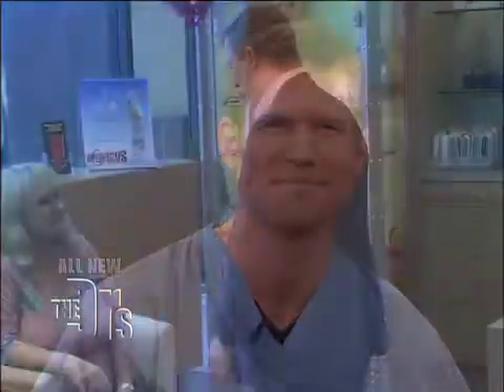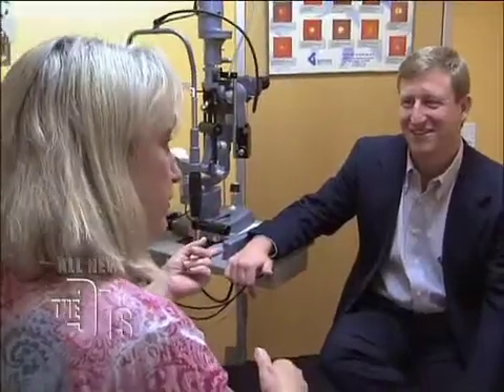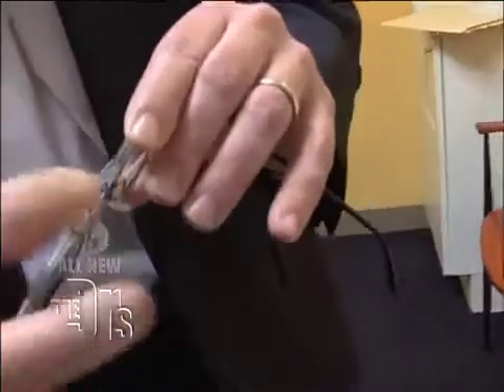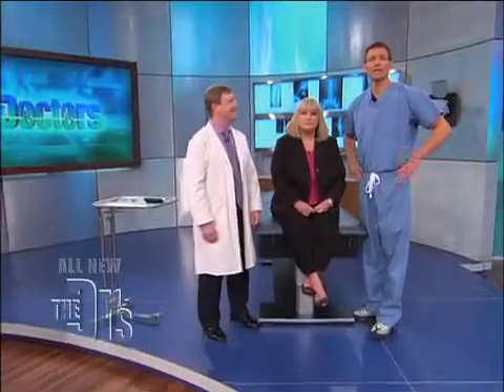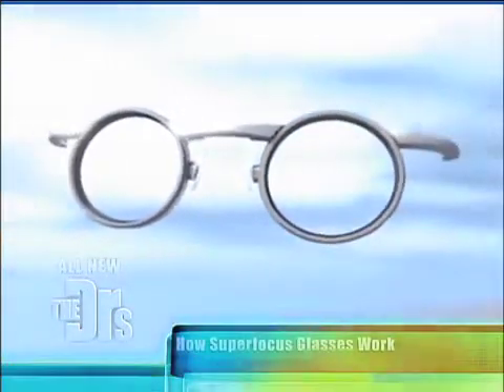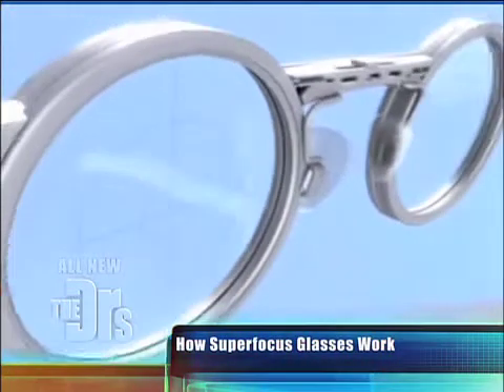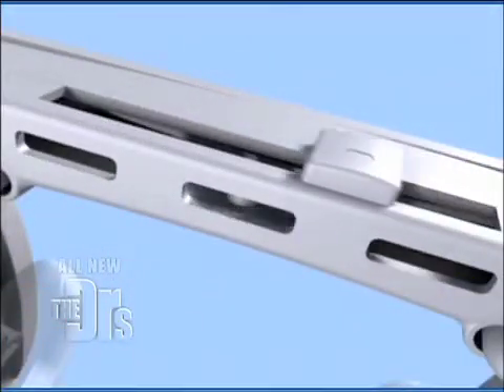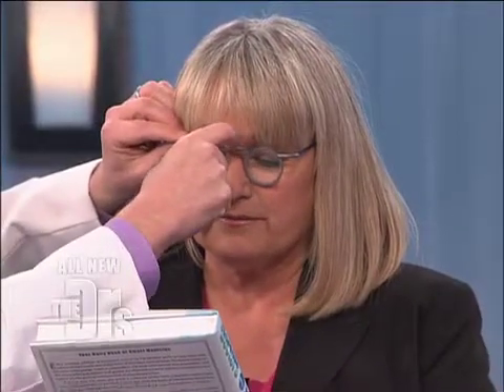Squinting Solution Medical Course